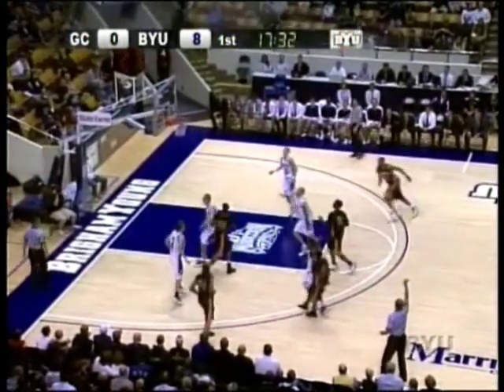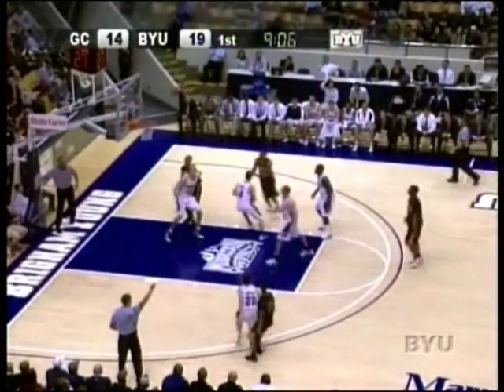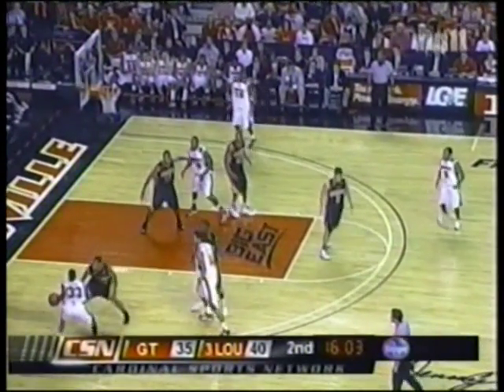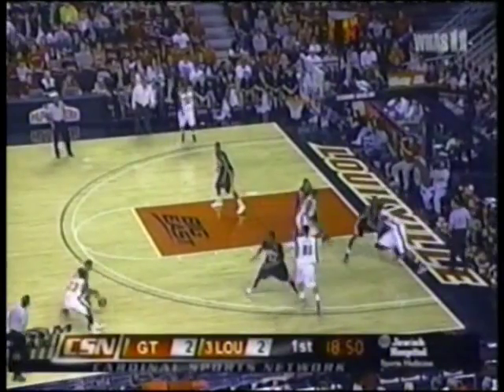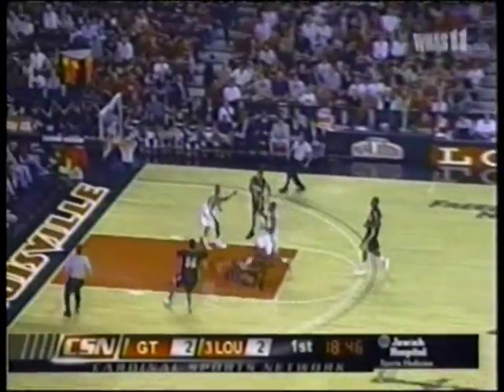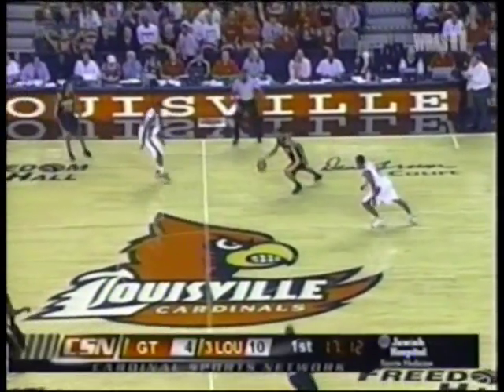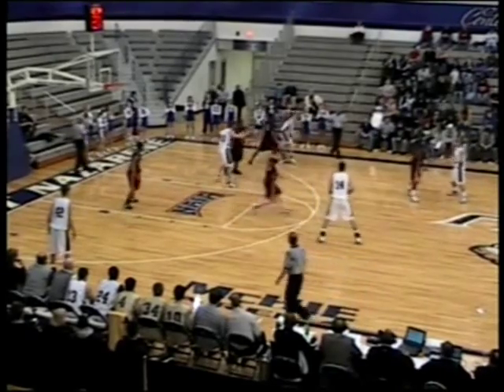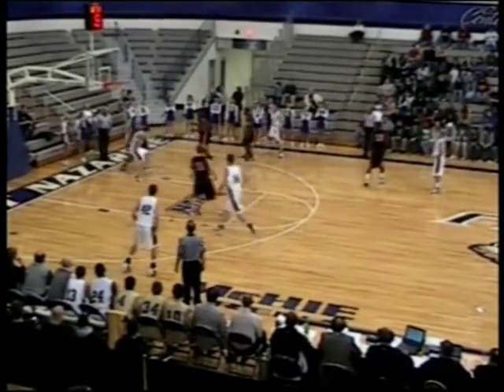Jerry Turner's Highlight Film